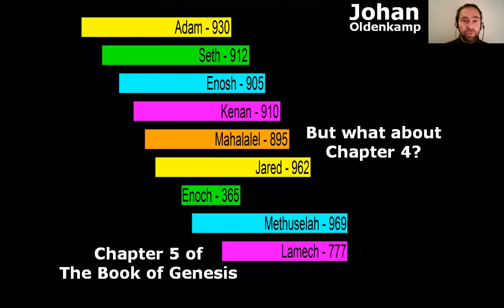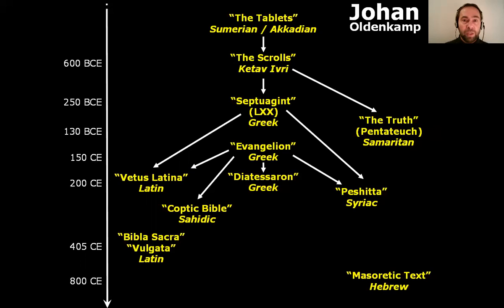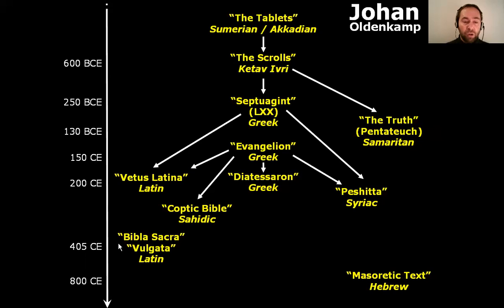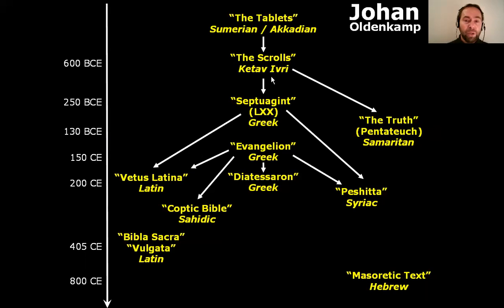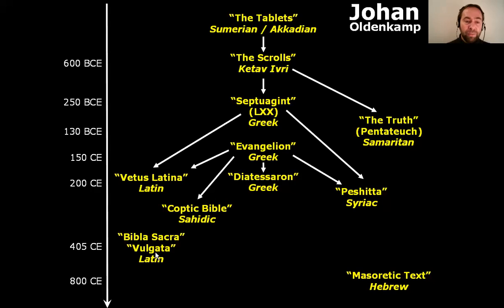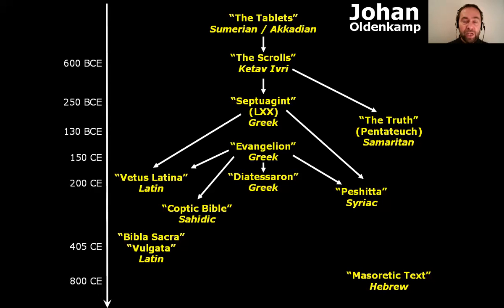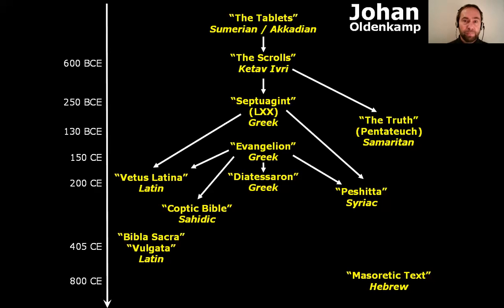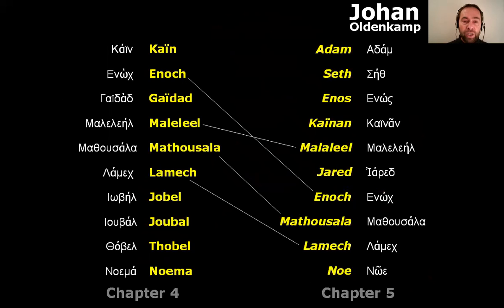Prize Question: Who was the father of Enoch? (UPDATE)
If you can answer who the real father of Henoch was (as mentioned in both Chapter 4 and Chapter 5 of the Book of Genesis), then you win a free subscription to Wholly Scripture TV for the duration of two years (worth 120 euros).

This Prize Question is open until November 26, 2017.

In the video series of Wholly Scripture TV, Johan Oldenkamp presents the true meaning of various texts from the ancient writings commonly known as “The Scripture”, both canonical and apocryphal. Based on his understanding of Wholly Science, which is the reviving reunion of sane Science and sound Spirituality, he is able to not only show the original wording, but also its Wholly meaning (which facilitates the ascension of consciousness in order to be reborn as a Wholly Man).

For more information on Wholly Science, the life work of Johan Oldenkamp, visit to the multilingual website of Pateo.nl: